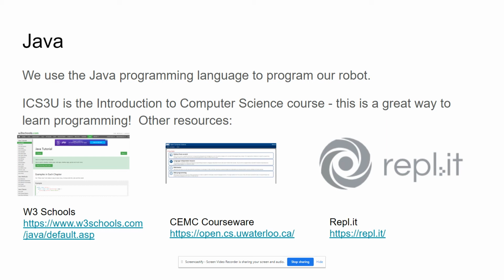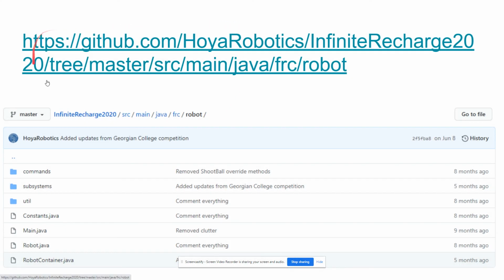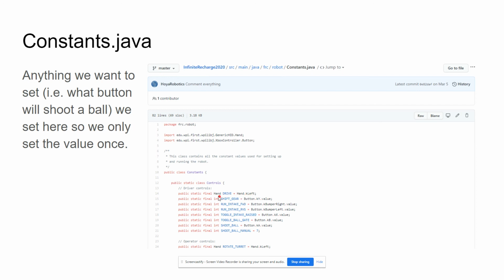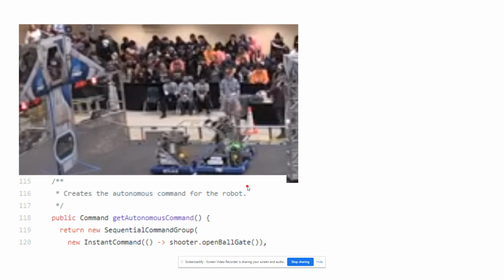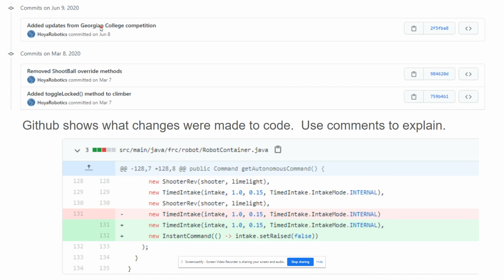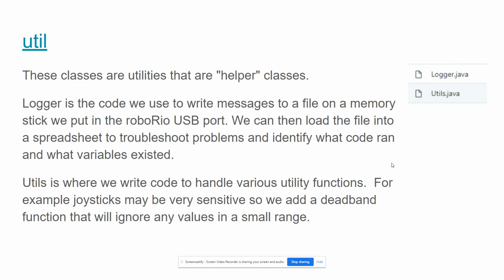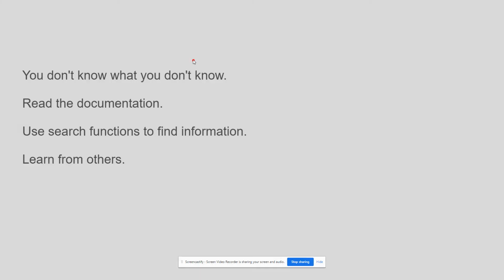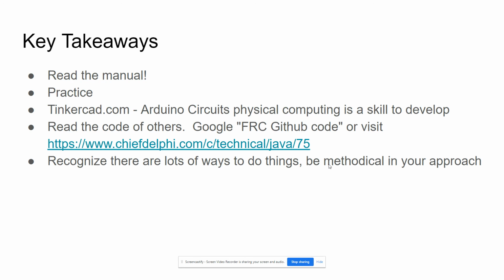Intro to Programming for FRC: Nov 1, 2020 9:55 AM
Designed to introduce our new team members to programming for FRC and also as a source of information for more experienced programmers.